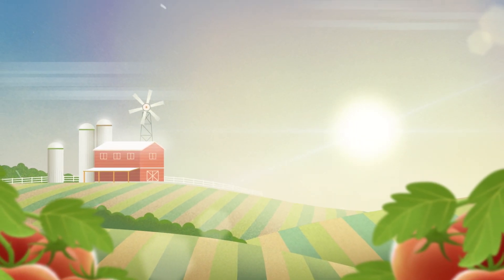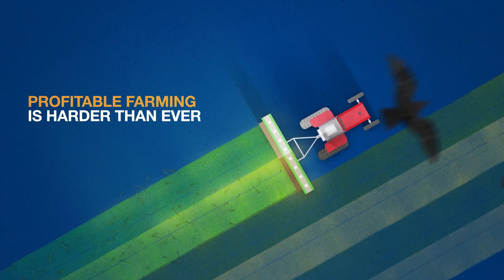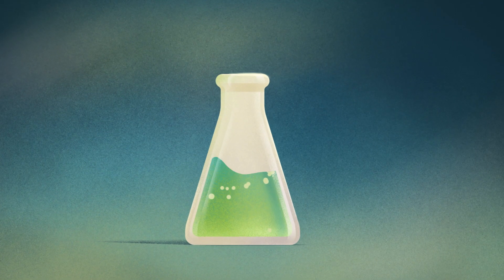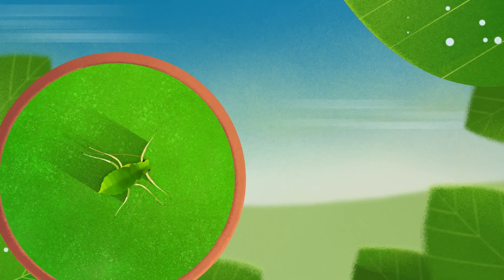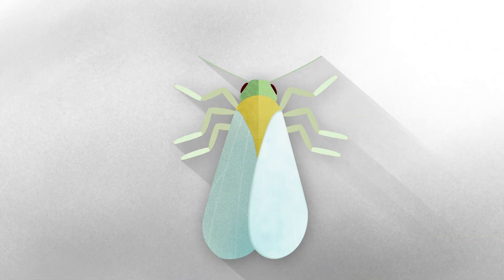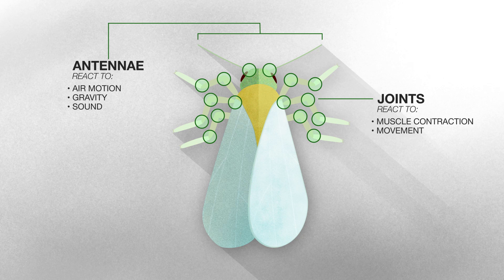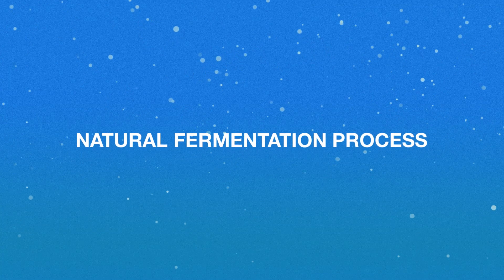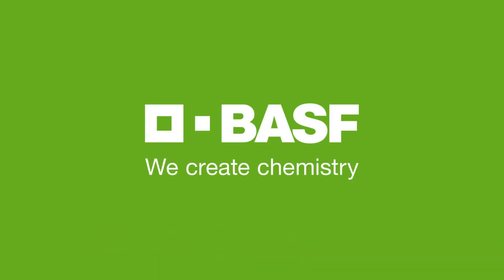Introducing Inscalis® Insecticide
Introducing Inscalis® Insecticide. Derived from a natural fermentation process, Inscalis insecticide has a favorable environmental profile exhibiting minimal impact to important beneficial arthropods and pollinators. With a quick onset of action, Inscalis insecticide quickly stops insect pests’ feeding, reducing nutrient loss and vectoring of harmful viral/bacterial pathogens. The results are healthier plants and optimal yields with higher quality. Inscalis insecticide will be available in several high-performing formulations to provide farmers with an essential tool for resistance and integrated pest management programs.

Inscalis™ Insecticide may not be registered for use in all countries and in all regulatory jurisdictions. Regulatory requirements vary among countries and their regulatory authorities. Please check with your local BASF representative regarding the status of Inscalis insecticide. Always read and follow label instructions.